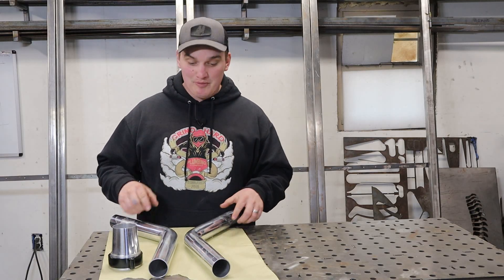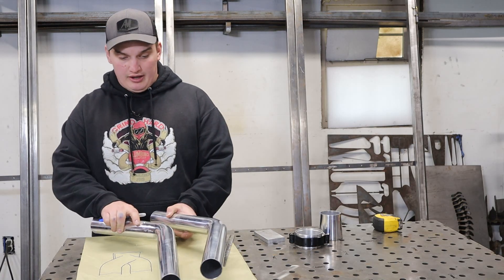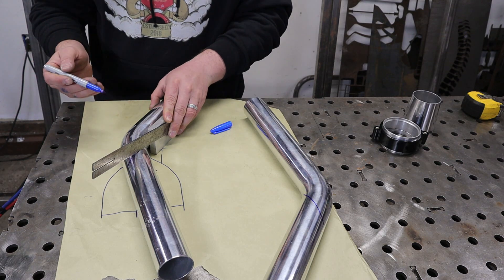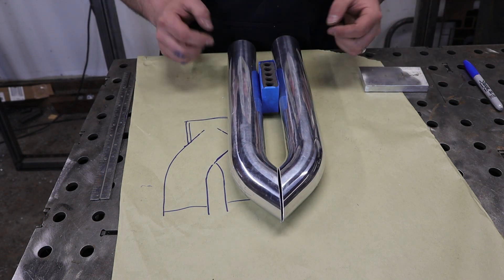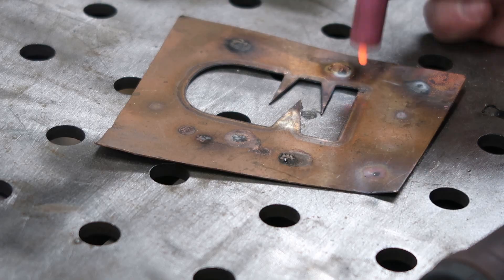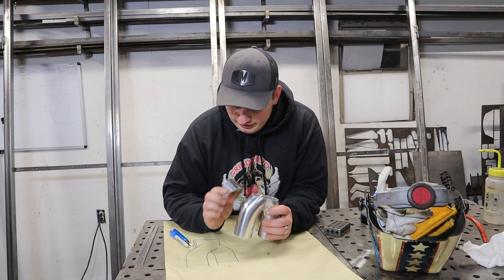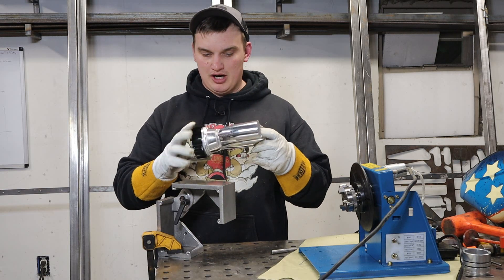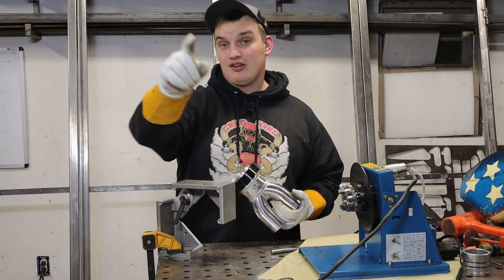How To Make a Merge Collector (Tig Welding)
Todays video we build a Aluminum 2 to 1 Collector
for more welding videos follow @amcustomfab
Or  Instagram @amcustomfab

Tig Welder **Link**
Tig Torch ** link**
Tungsten **link**
1-2-3 Blocks **link**
Filler Rod **link**
Turn table **link**
band saw **link**
chop saw **link**
Gloves ** link**
3'' v band **link**
2.5'' to 3'' cone **link**
camera **link**
Shipping Address:
AM custom fab
Scappoose ,OR 97056